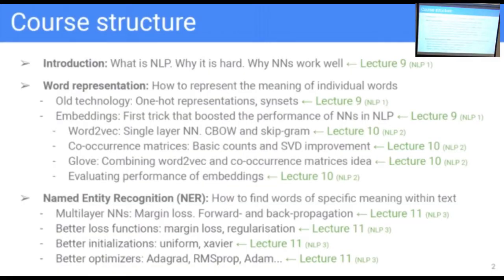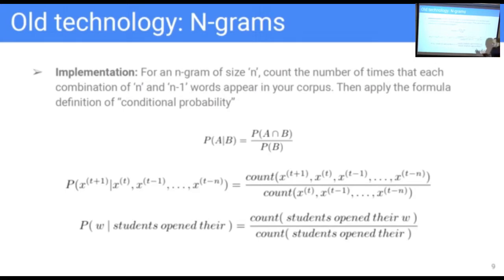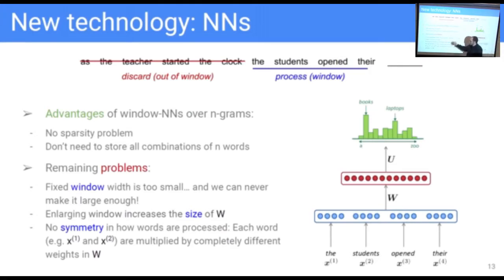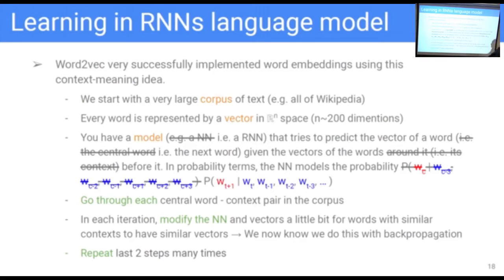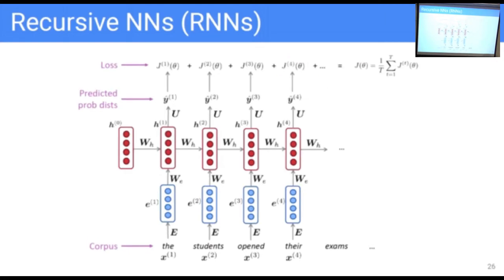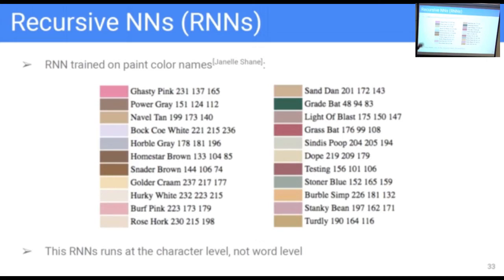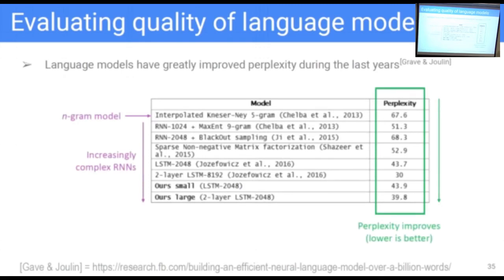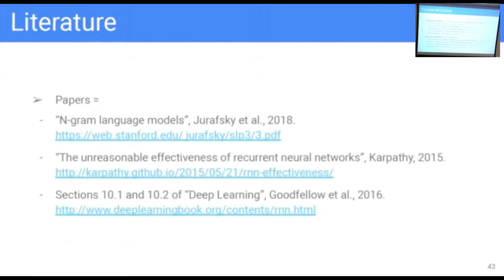Neural Networks NLP 2020, Lecture 4, University of Oxford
Lecture number 4 on Neural Networks NLP from the course "Advance Topics in Machine Learning" of the University of Oxford. Year 2020.